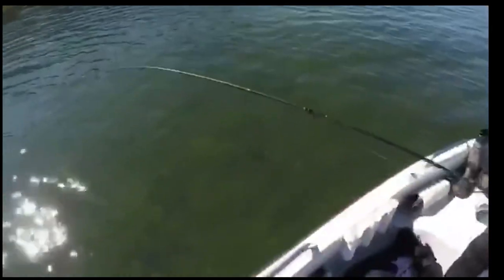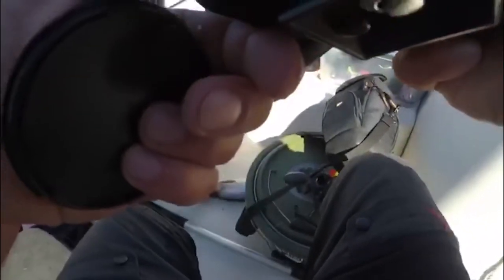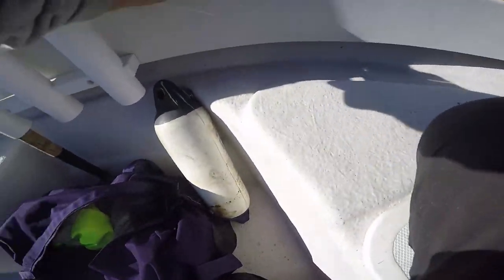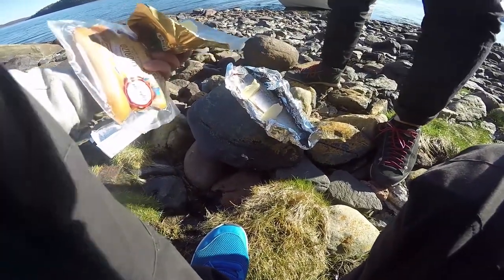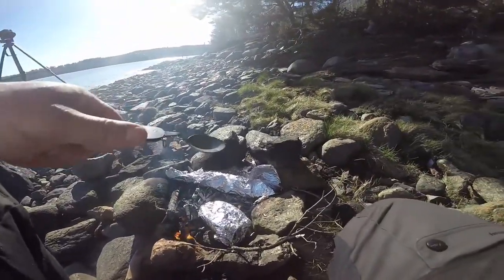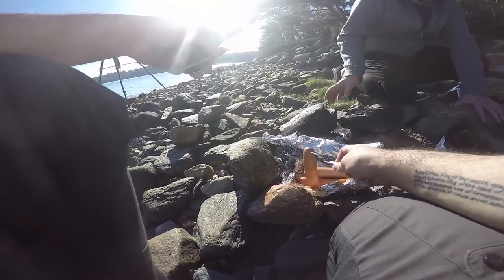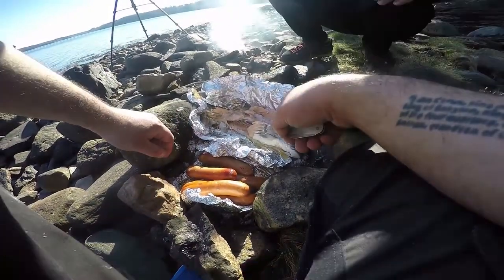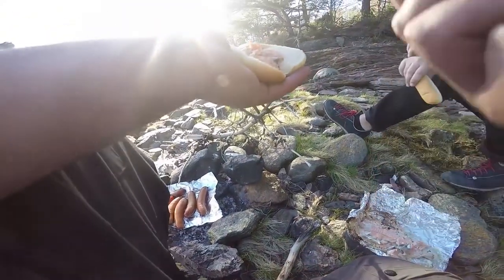Wild Sea Trout Catch And Cooking On Small Island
We wanted to try sea fishing after the sea trout was a wonderful day with some catches as well as a wonderful Catch n 'Cook.

leveling up in real life!

my Instagram Realbobmir